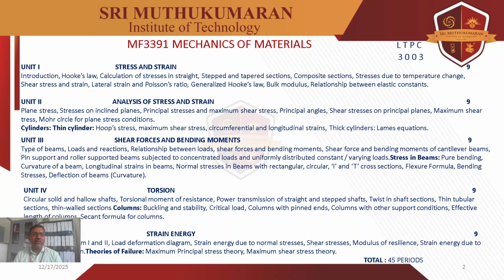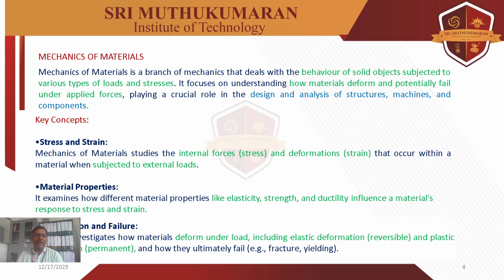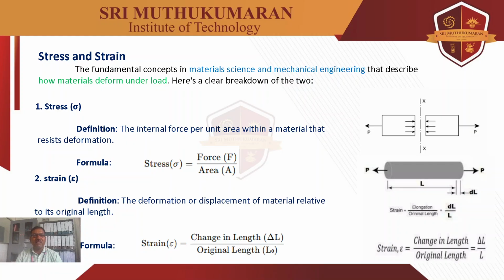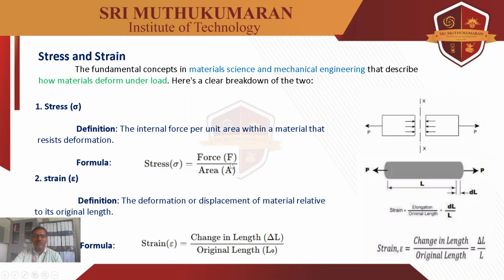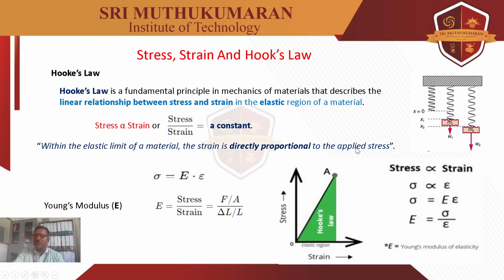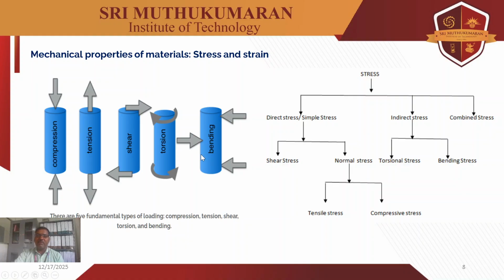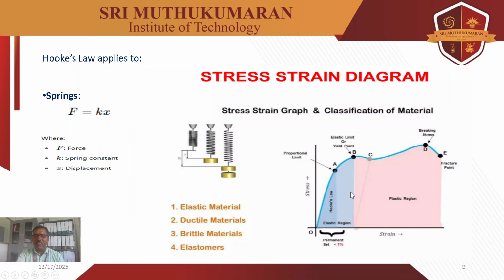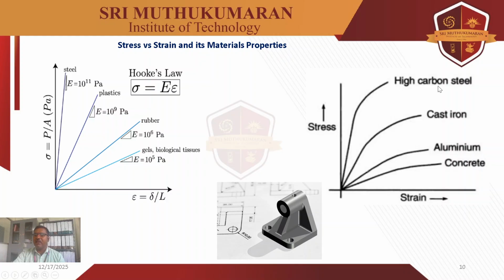MF3391- Mechanics of Materials